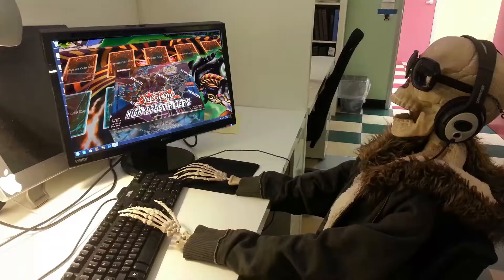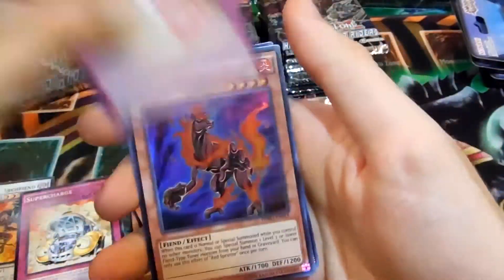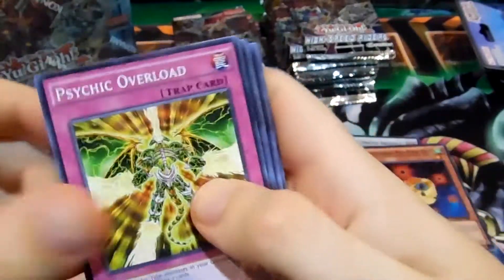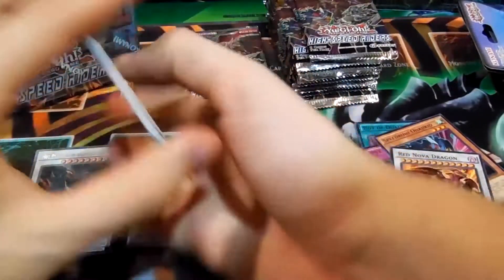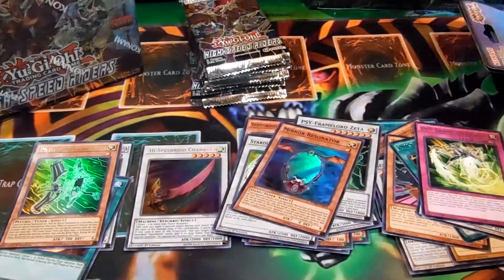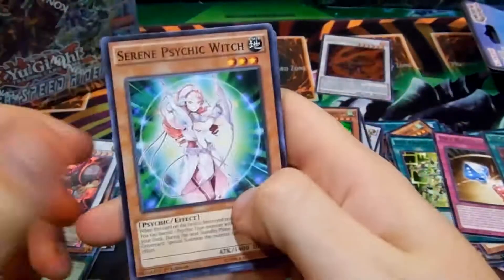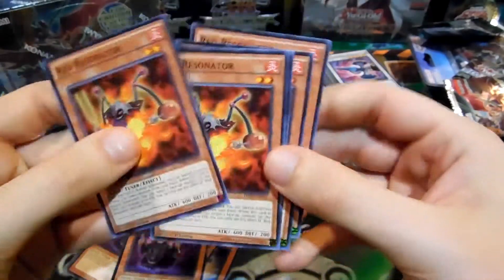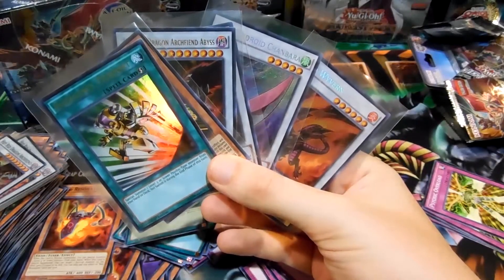Yugioh High Speed Riders Booster Box Opening! | THE LONG AWAITED!!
NEW CONTENT EVERY SINGLE FREAKIN' DAY!!

This time I finally have it! A HIGH-SPEED RIDERS 1ST EDITION BOOSTER BOX!

I am loving HSRD!! Let me know what you think about this set, and if you want to see more openings, I will be doing more also.

ALSO, Let me know if there is anything you would like to see me open for a future video!!

Intro: Night Drive (Strong Suit Remix) by Decktonic